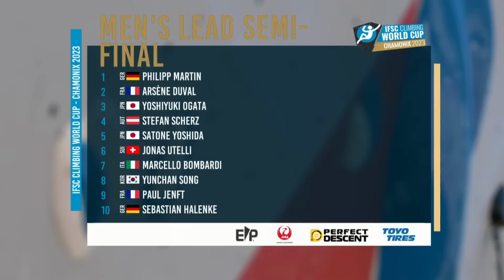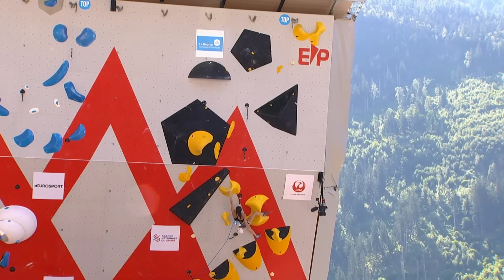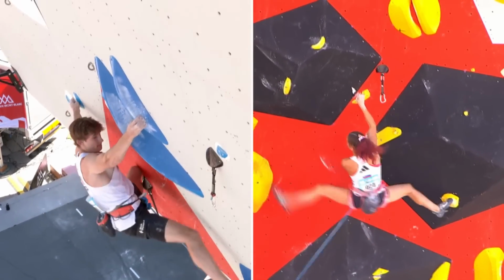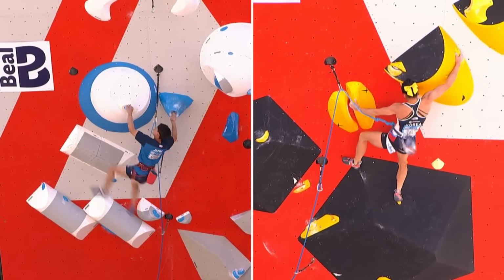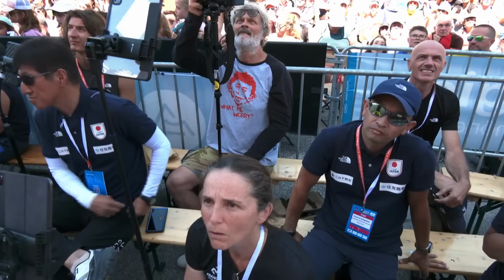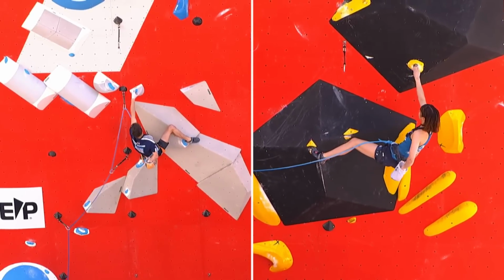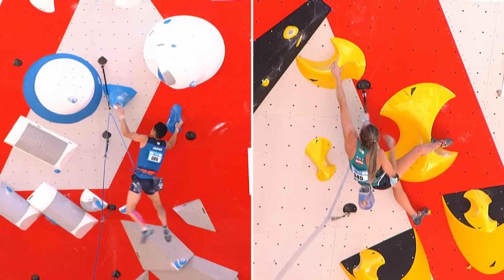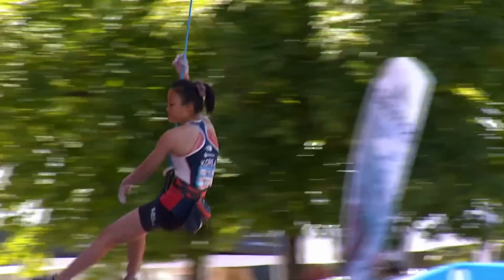LEAD Semi-Finals || Chamonix || IFSC Worldcup 2023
IFSC Worldcup Lead Semi-Finals in Charmonix 2023.

Commentator
Matt Groom